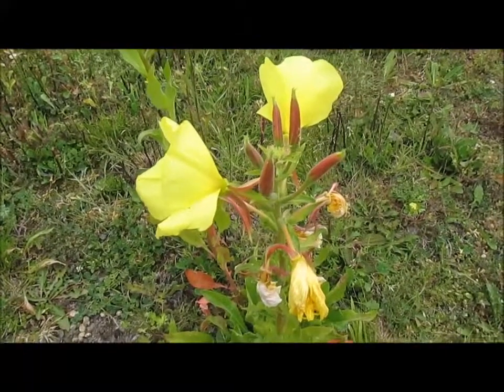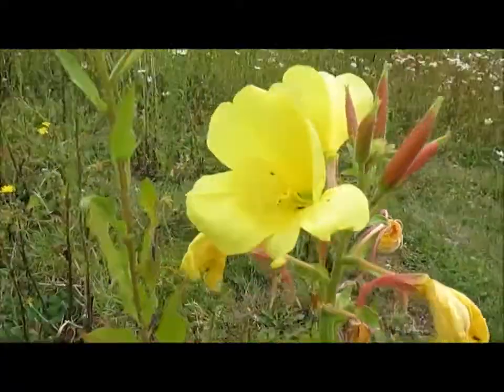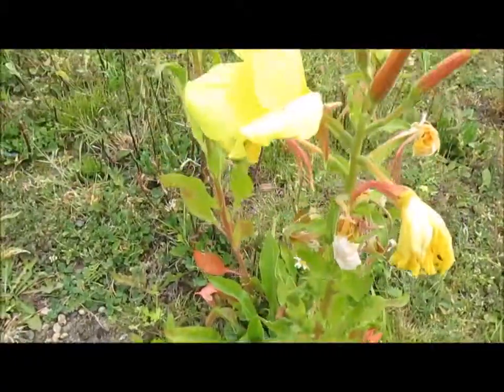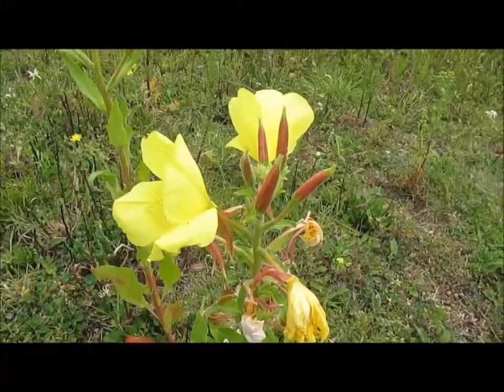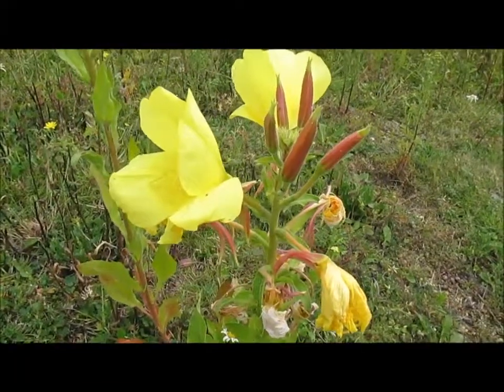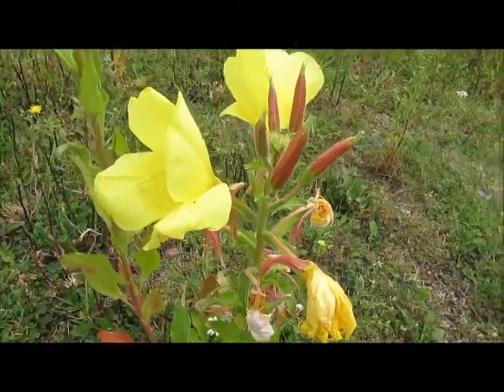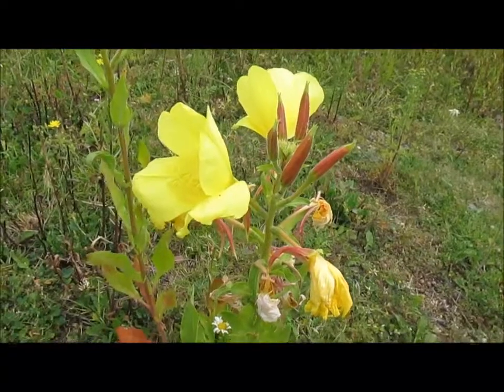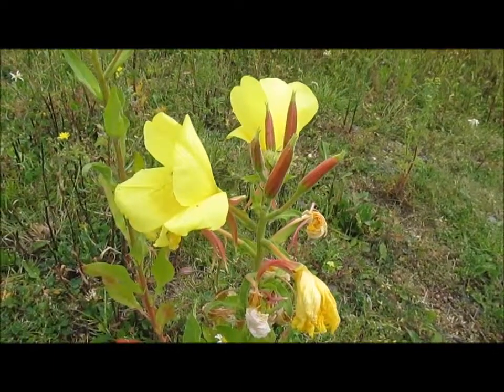Evening primrose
Plant ID and uses of evening primrose as a home remedy.